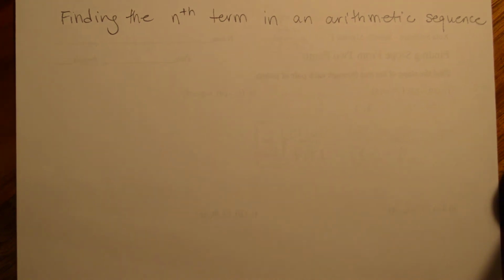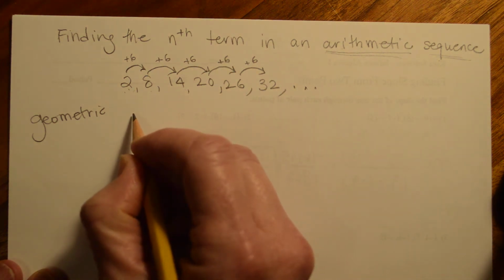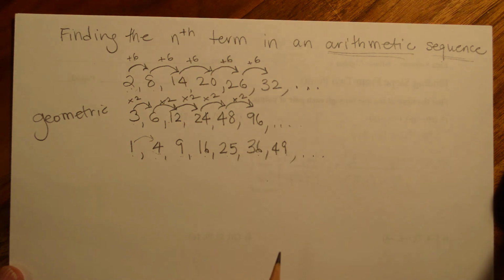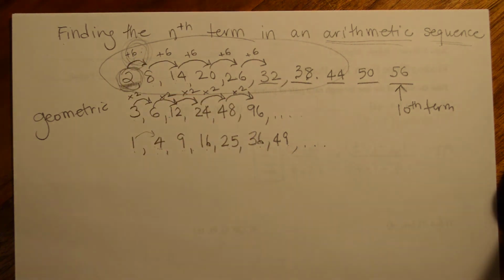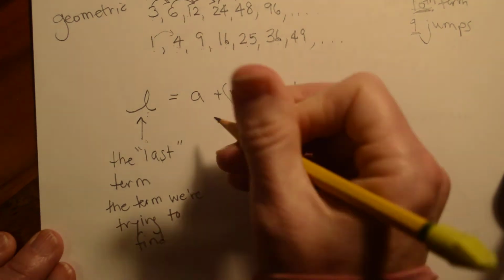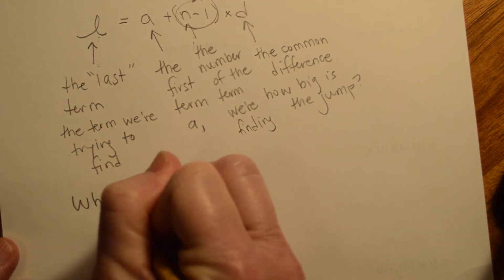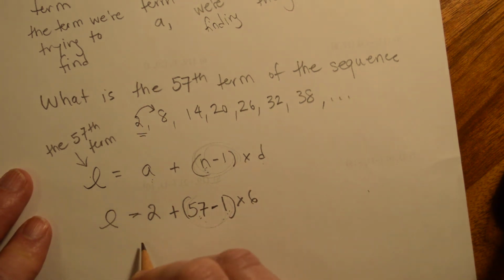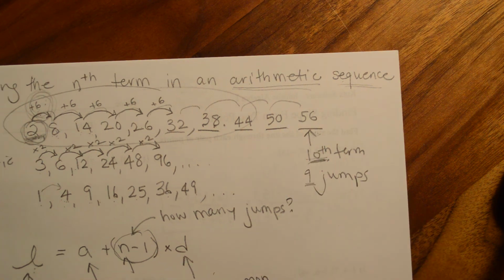5th grade finding the nth term of an arithmetic sequence